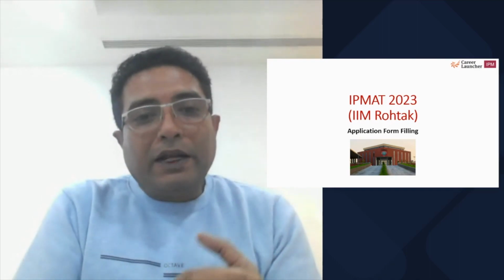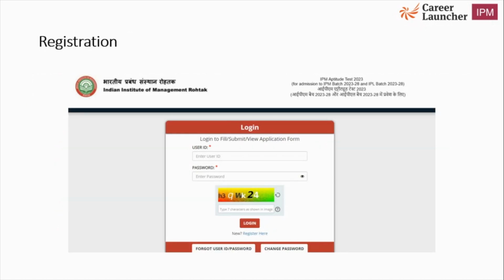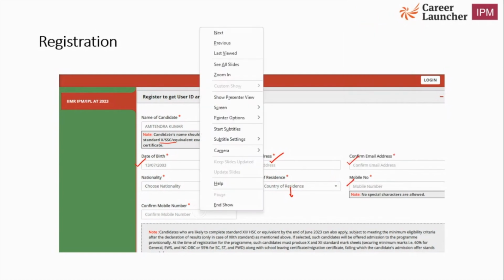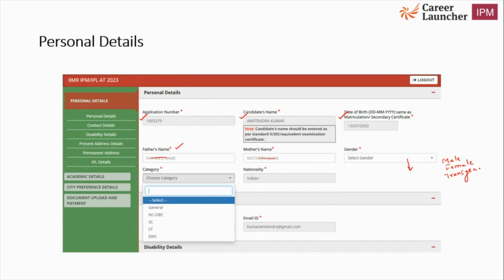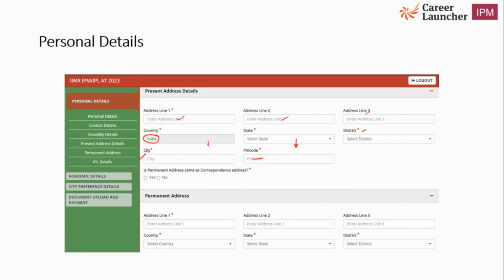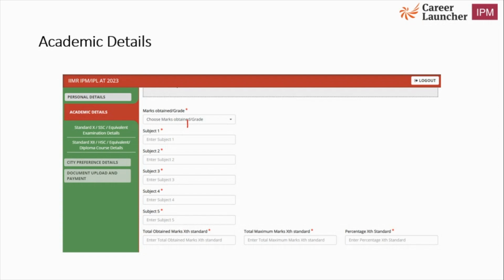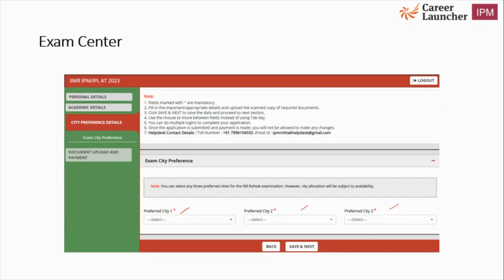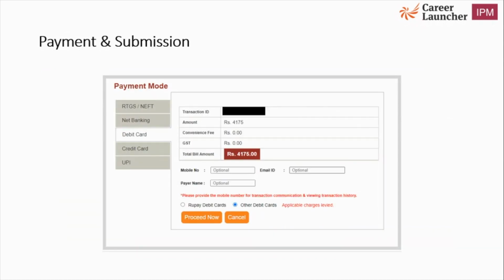IPMAT 2023| IIM Rohtak Form Filling | Step by step process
Are you planning to apply for the IPMAT Rohtak 2023? If yes, then you need to be aware of the important things while filling the form for IIM Rohtak 2023. Watch this video as our IPMAT Mentor Amitendra Kumar (IPM Mentor) as he discusses the details with you.

To speak to our counselors,